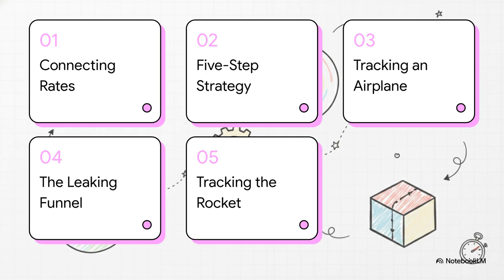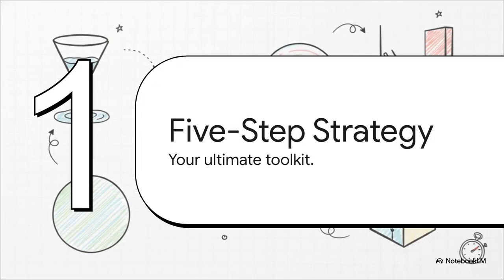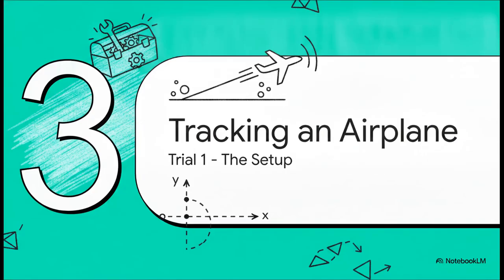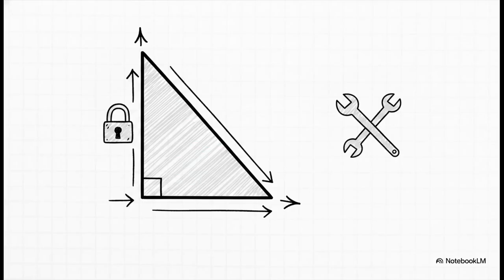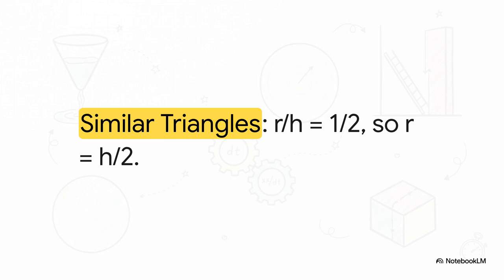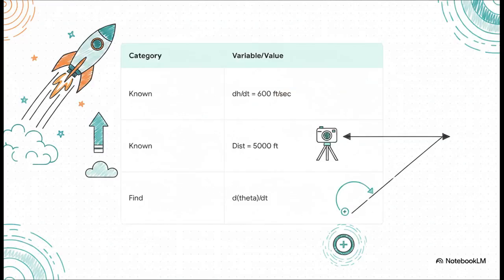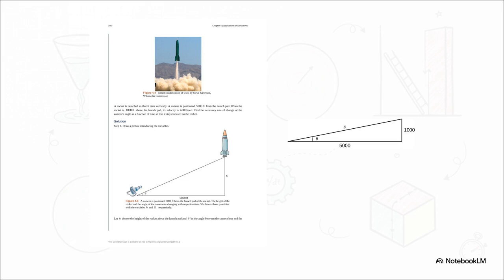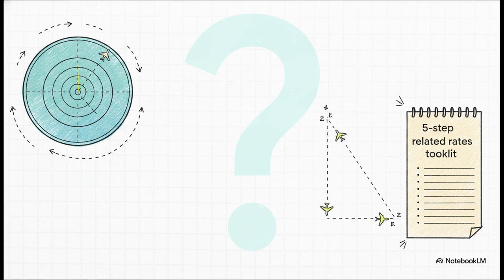Calculus Mastering Related Rates